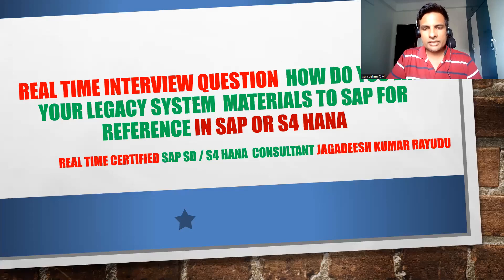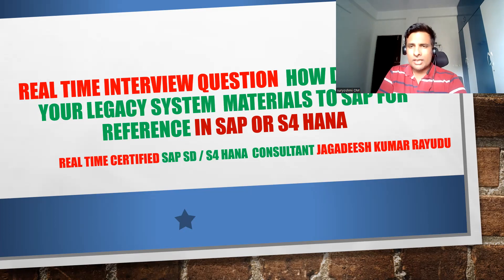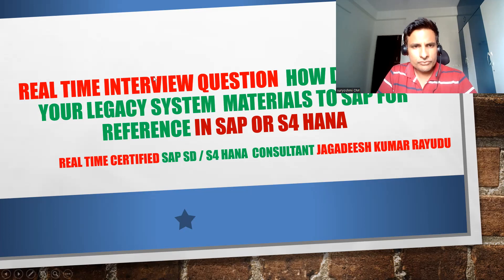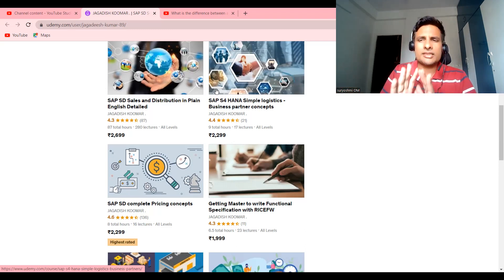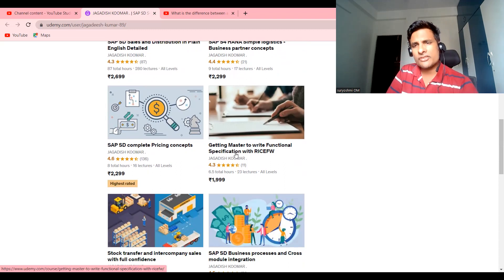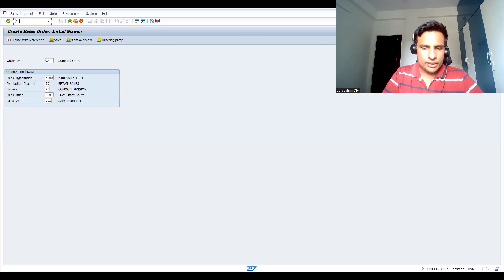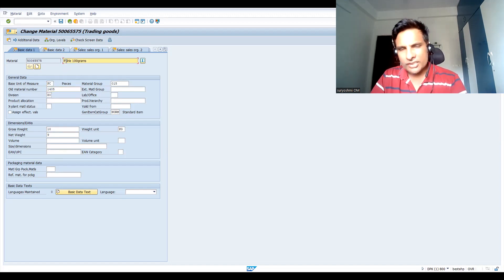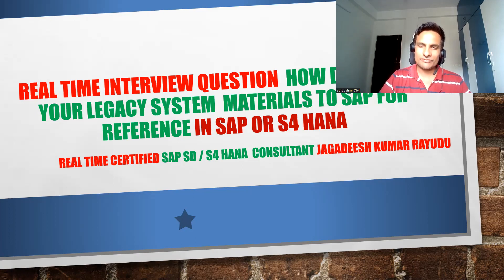Real TIME interview question HOW DO YOU LINK YOUR LEGACY SYSTEM MATERIALS TO SAP FOR REFERENCE ECC